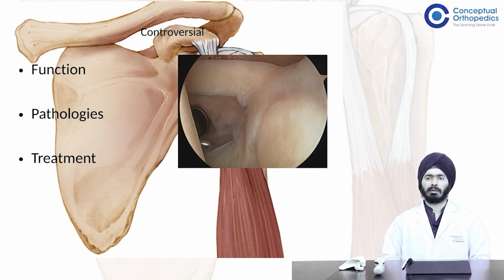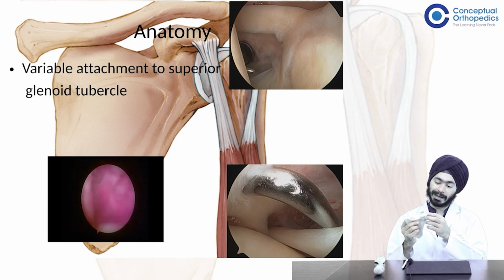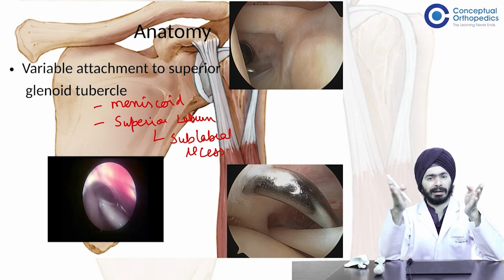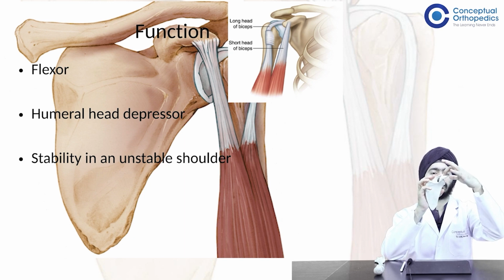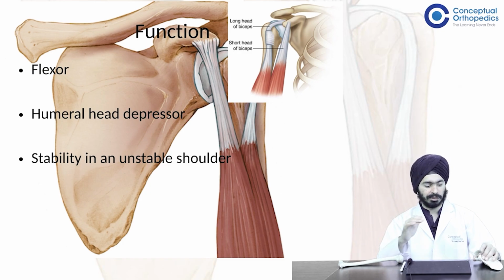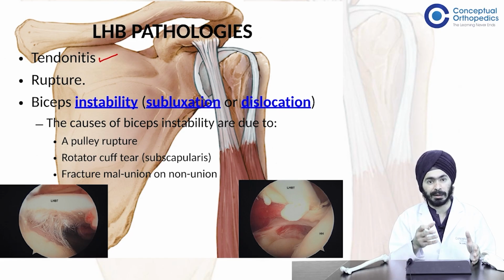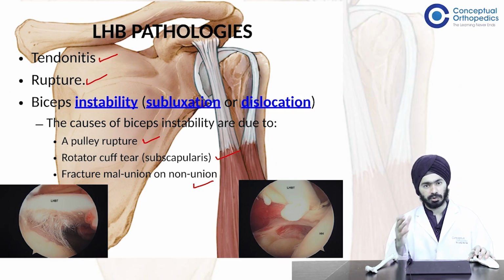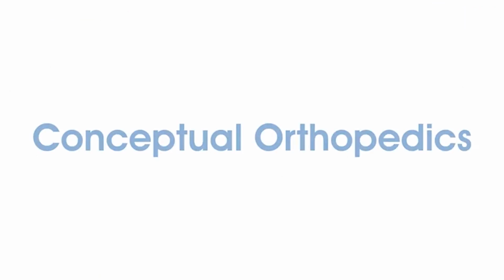Biceps-Labral Complex Pathologies Explained | Dr. Harpreet Singh | Orthopedic Residency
In this orthopedic lecture, Dr. Harpreet Singh explains everything you need to know about the long head of the biceps – from controversial anatomy to diagnosis and treatment of related pathologies.

Key Concepts Covered:
➡️ Functional anatomy of the long head of the biceps
➡️ SLAP tear: Why it's misunderstood
➡️ Popeye sign and biceps rupture
➡️ Pulley mechanism: SGHL and subscapularis
➡️ Differentiating sub-labral recess from true lesions
➡️ Clinical relevance in orthopedic residency and surgical practice

This video is essential for orthopedic PG students, residents, and surgeons preparing for orthopedic exams, vivas, or refining their clinical understanding.

Download the Free ortho lectures. For Special Offers, Connect with the CO Helpline Nos:
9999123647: